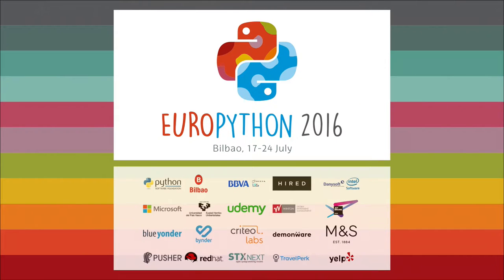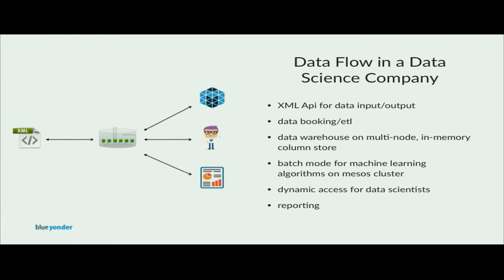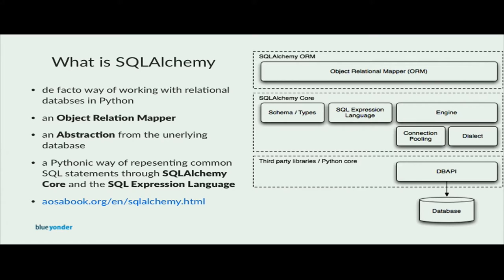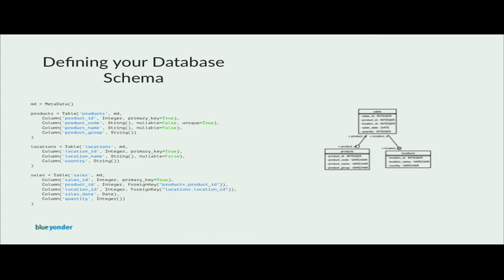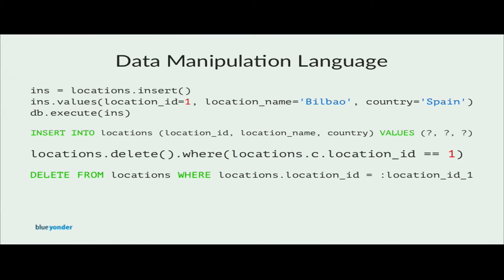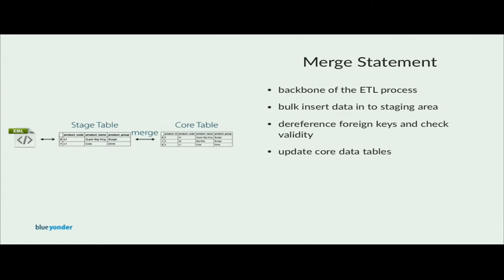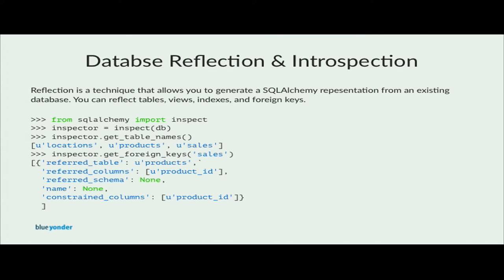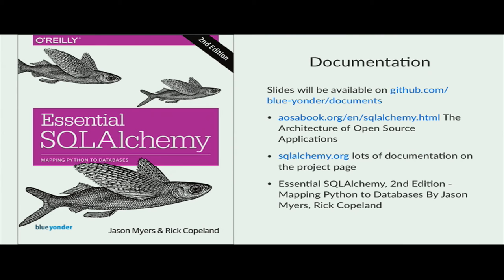Peter Hoffmann - SQLAlchemy as the backbone of a Data Science company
In times of NoSQL databases and Map Reduce Algorithms it's surprising how far
you can scale the relational data model. At [Blue Yonder]
we use SQLAlchemy in all stages of our data science workflows and handle tenth
of billions of records to feed our predictive algorithms. This talk will dive
into SQLAlchemy beyond the Object Relational Mapping (ORM) parts and conentrate
on the SQLAlchemy Core API, the Expression Language and Database Migrations
with Alembic.

on the SQLAlchemy Core API and the Expression Language:

- **Database Abstraction**: Statements are generated properly for different
  database vendor and type without you having to think about it.

- **Security**: Database input is escaped and sanitized prior to beeing commited
  to the database. This prevents against common SQL injection attacks.

- **Composability and Reuse**: Common building blocks of queries are expressed
  as SQLAlchemy selectables and can be reuesd in other queries.

- **Testability**: SQLAlchemy allows you to perform functional tests
against a database
  or mock out queries and connections.

- **Reflection**: Reflection is a technique that allows you to generate a
  SQLAlchemy repesentation from an existing database. You can reflect tables,
  views, indexes, and foreign keys.

As a result of the usage of SQLAlchemy in Blue Yonder, we have implemented and
open sourced a SQLAlchemy dialect for the in memory, column-oriented database